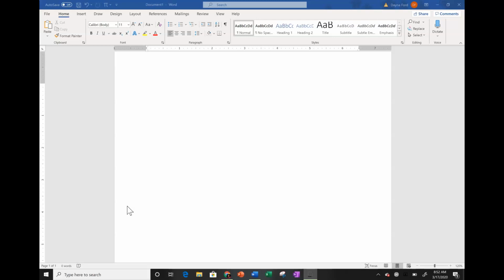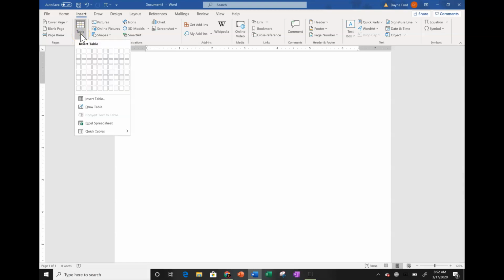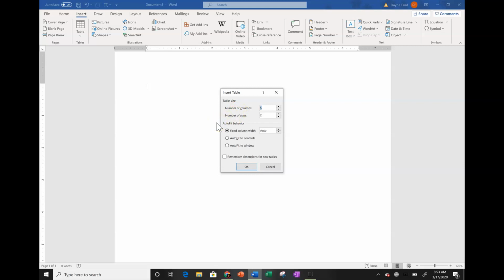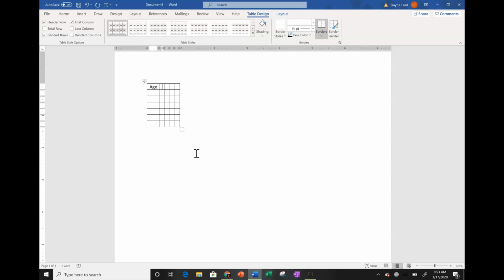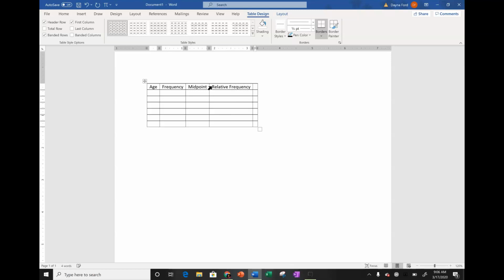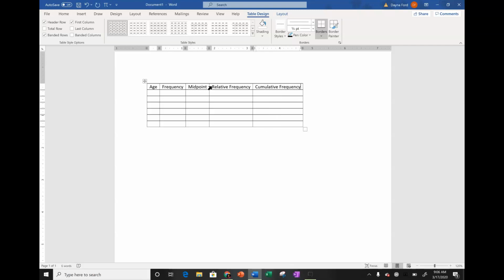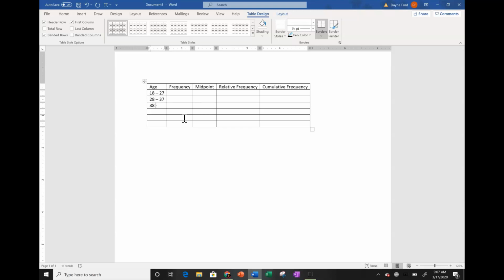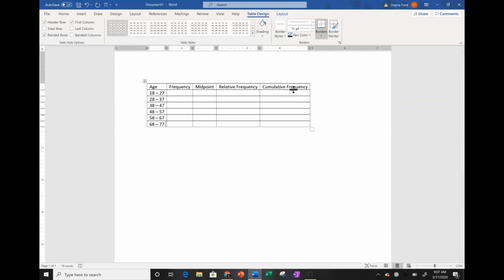Creating Frequency Distributions